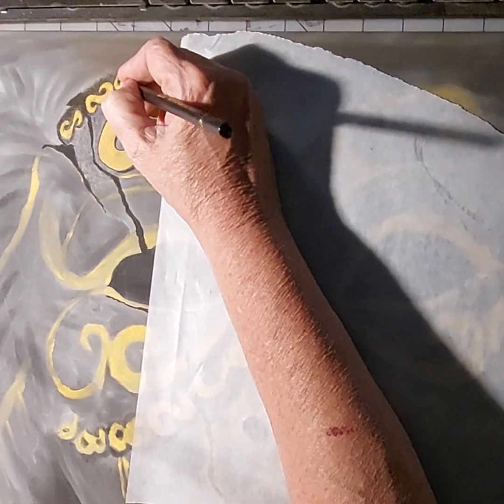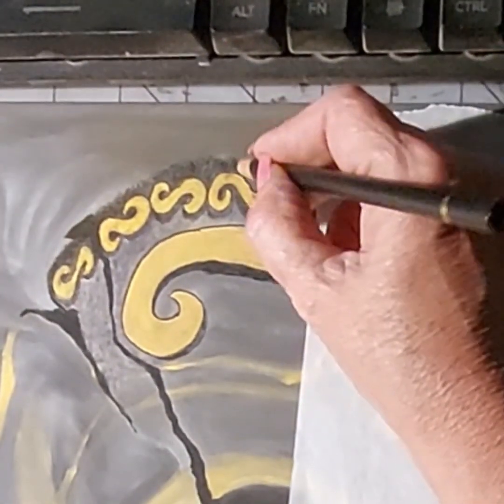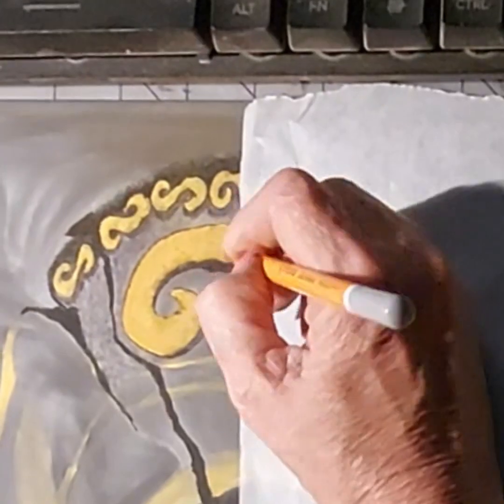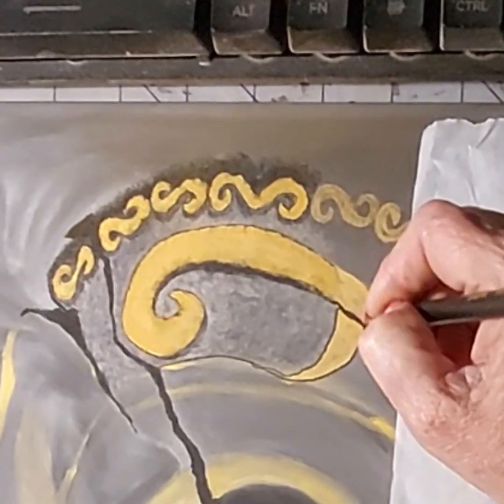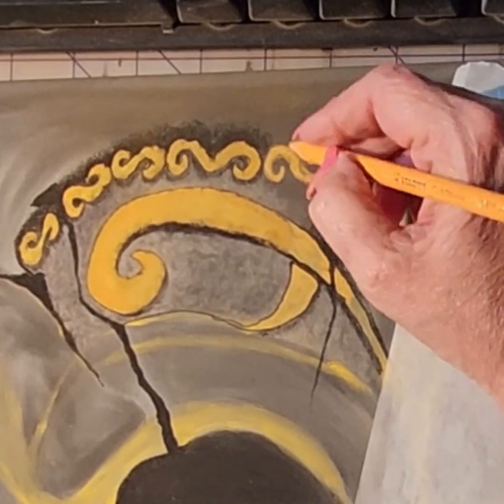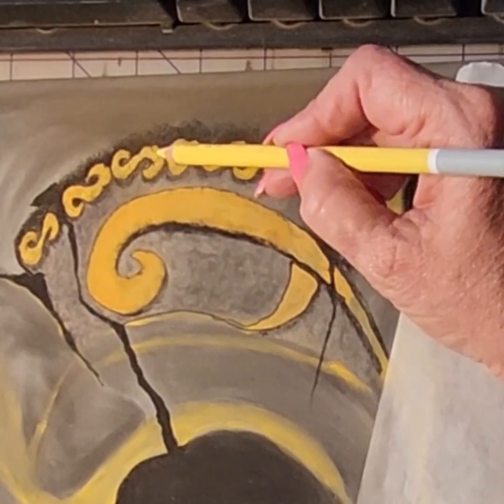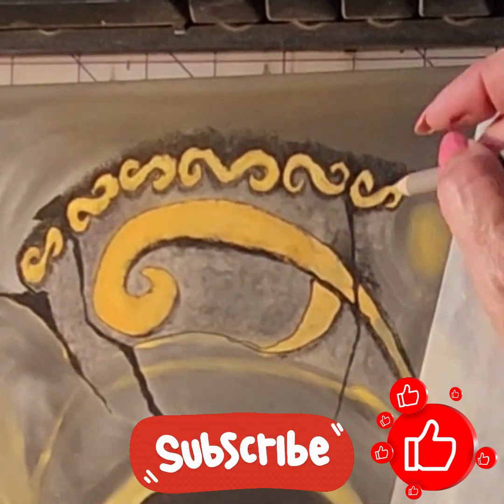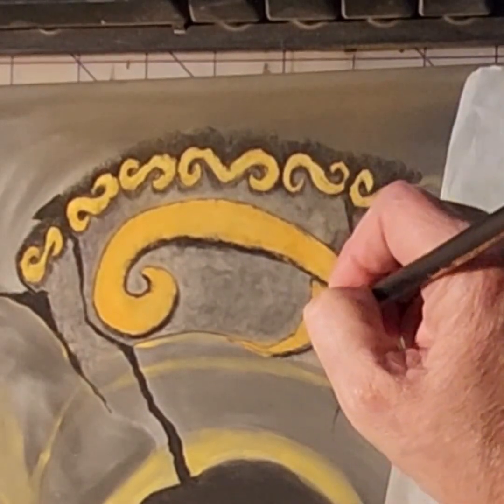Mardis Gras Mask part 6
I will share how I re-created this very cool looking Mardis Gras Mask. I used Pan Pastels, and soft pastel pencils from Carbothello.
The following is a list and links to the materials I used, I do not receive any benefits to sharing these links, they are simply to help you find the same materials that I used.